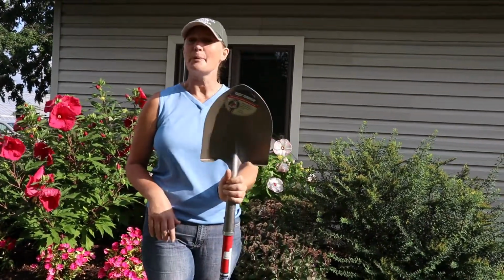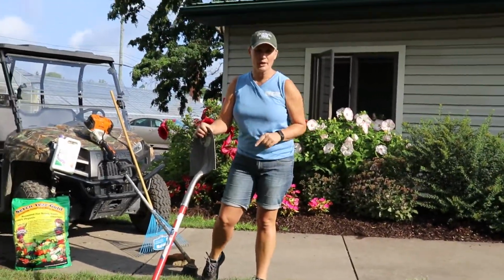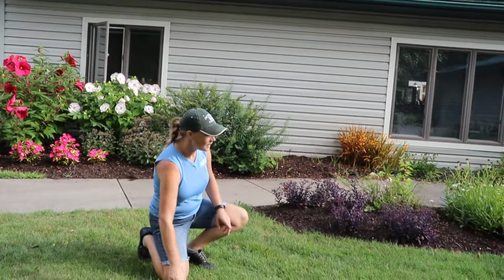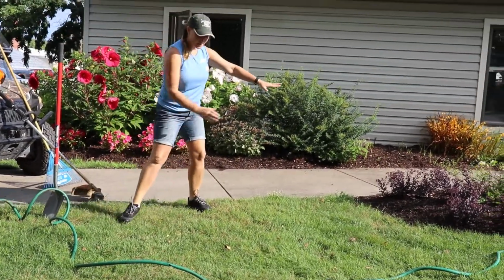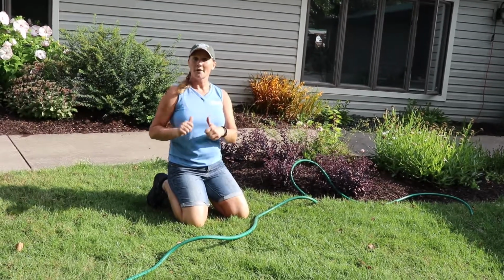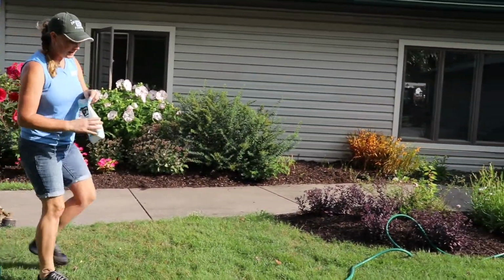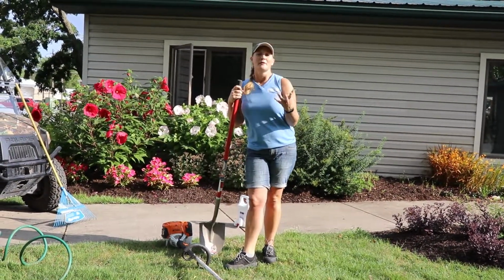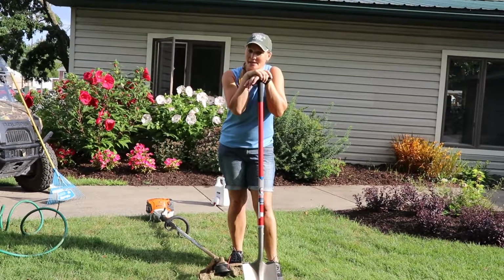How to design and prep for a new landscape bed.